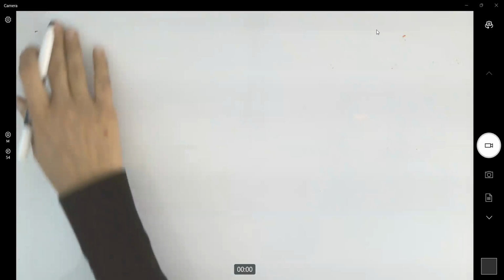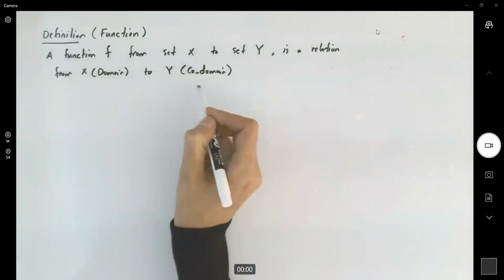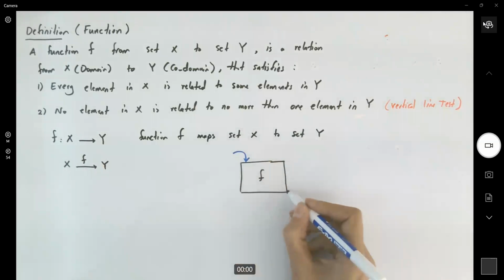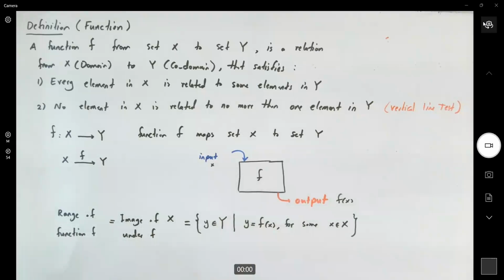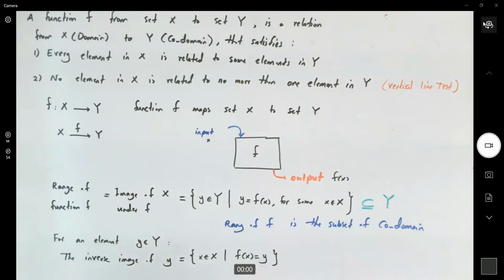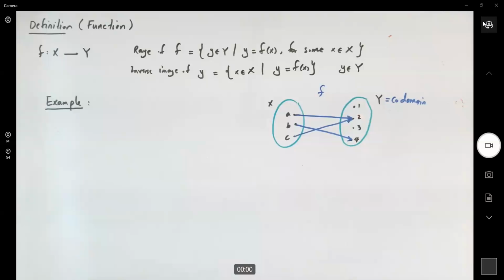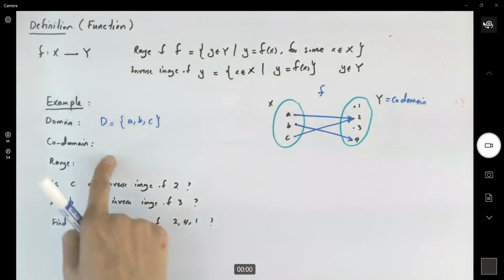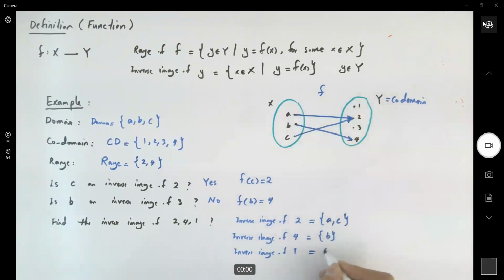Definition of Function, Domain, Co-Domain